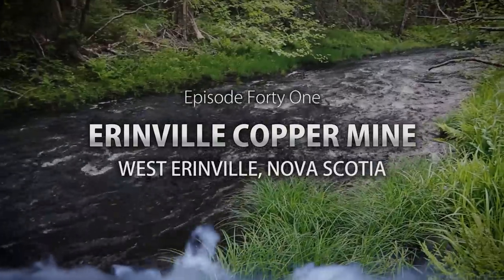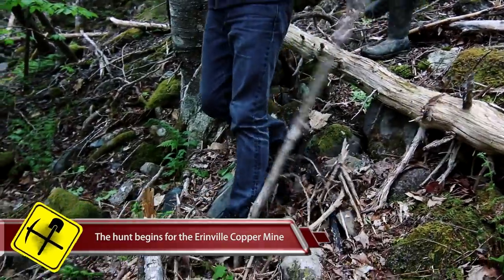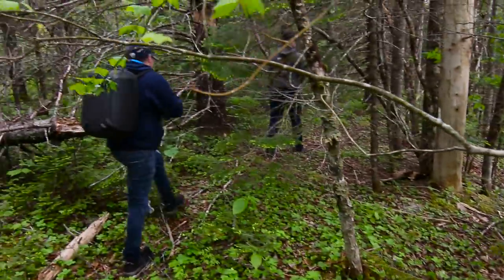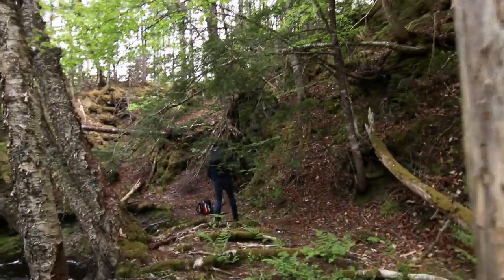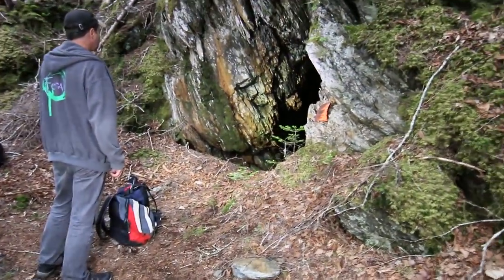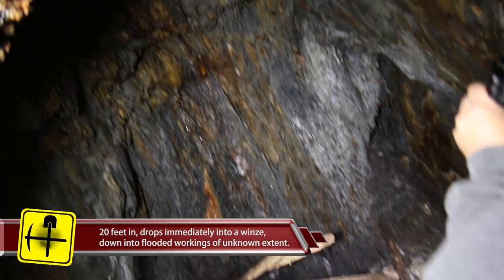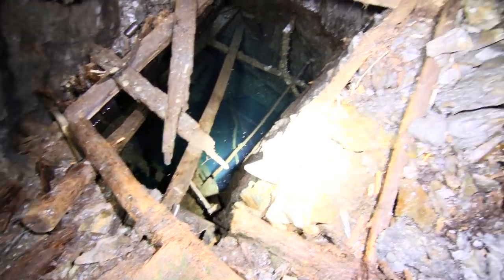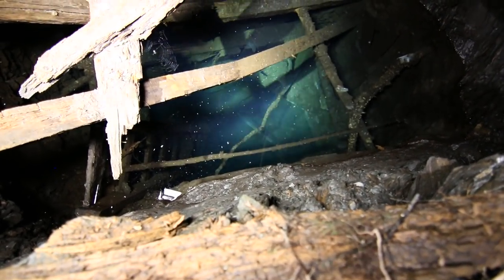Ep.41 The Abandoned ERINVILLE COPPER MINE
EPISODE 41:   Scant information could be found about this well-hidden mine, back in the forests of Guysborough County... but the visit was well worth the effort.  A gorgeous riverside setting, and spooky little Nova Scotian abandoned mine. (MORE INFO BELOW)

We are a group of Abandoned Mine explorers in Nova Scotia.  Abandoned Mine Hunting is somewhat of a cross between the hobby of urban exploration, caving (spelunking), and history enthusiast.

SPECIAL NOTE: While this type of exploration is almost always kilometers back in deep forest, it cannot always be guaranteed that the land we are hiking is public (Crown). These forgotten old mines/claims are almost always over 100 years old. It is also common that most mine workings have some kind of natural cave-in covering their mouth, after nearly a century of erosion. So some explores may involve preparation of clearing that cave-in, and/or dealing with letting spring water (flooding) out of the adits. These facts, along with the inherent danger of abandoned mines, force us to remain anonymous. We are responsible for our own risks & actions (not yours), but be clear we are not promoting this activity. Only showing you what we do. As with any typical Urban Exploration type channel, our faces and commentary will always be masked. If you are seeing an Episode, it means we are already weeks or month(s) finished with that site and never going back. The delay is intentional, as nothing shown here will be in realtime.